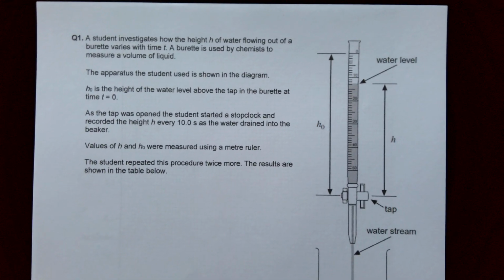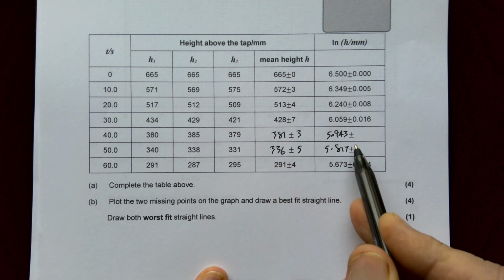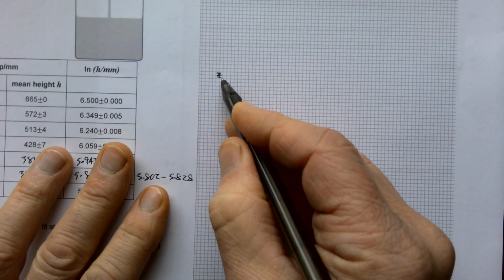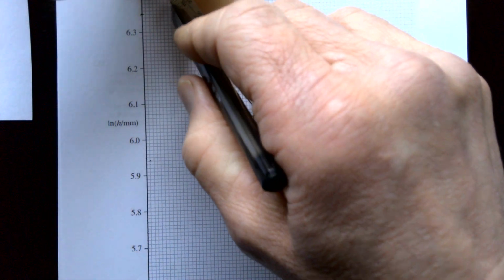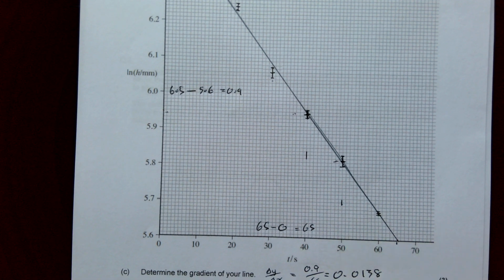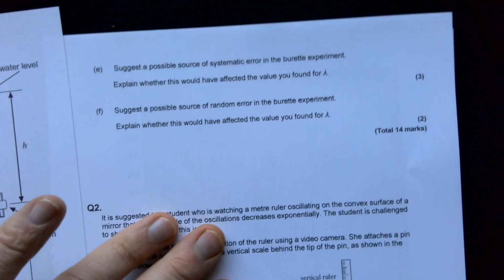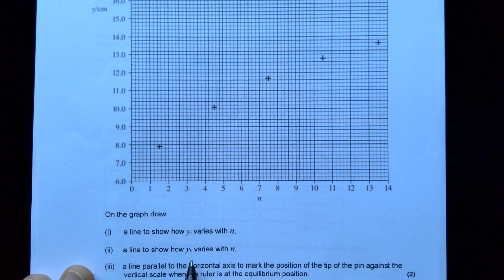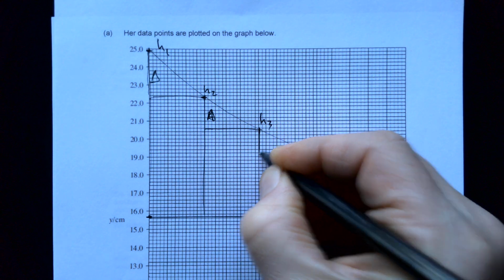How To... Log.Graphs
How to approach A-level physics exam questions involving Logarithm graphs. 2 different types of Q, but also calculating uncertainty in 'Log' values & plotting as error bars